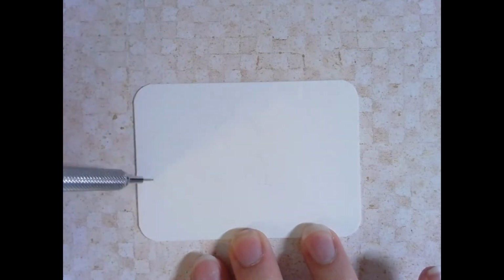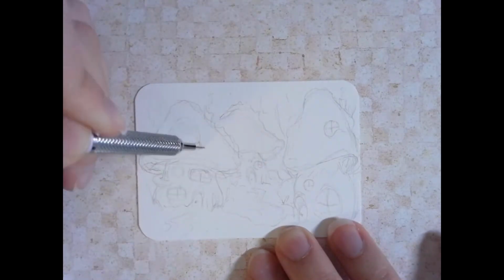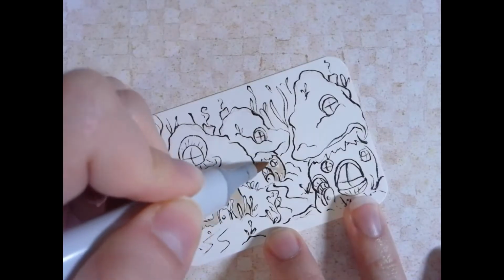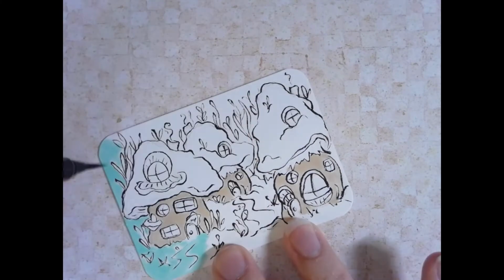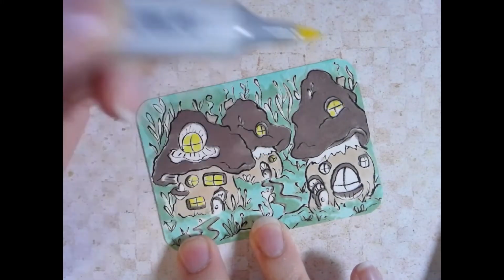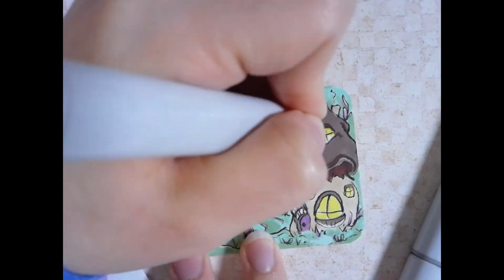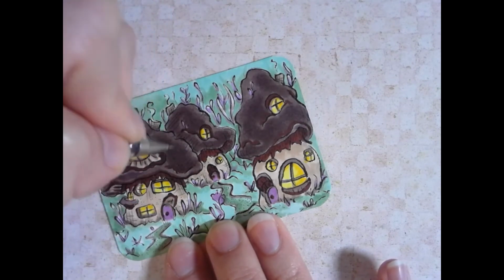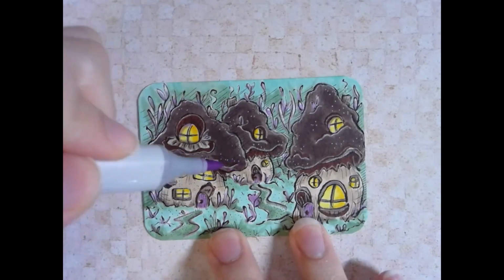Speed Draw and Color with Copic Markers of a Mushroom Village ACEO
Today I've drawn a Mushroom Village artist trading card for Prompt 18 of the ARTitupwithfriends February 2018 challenge on Instagram.

Artist: A Himitsu
Title: Astray featuring Madi Larson